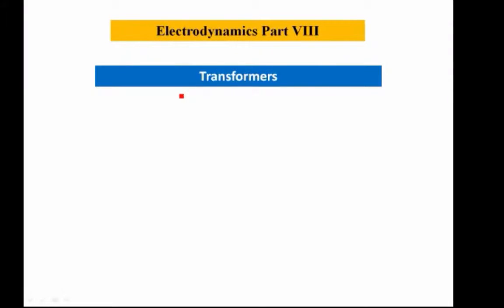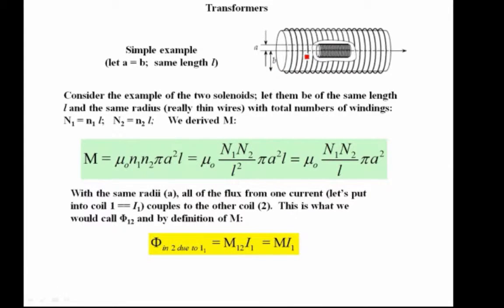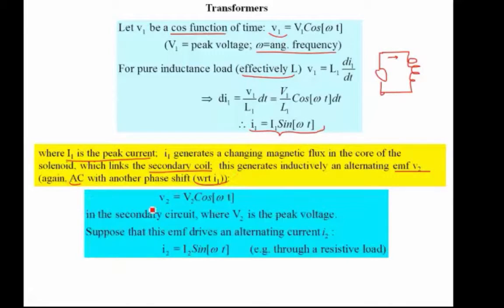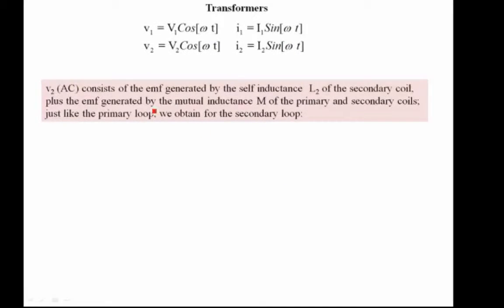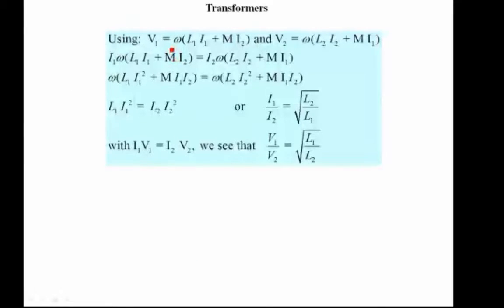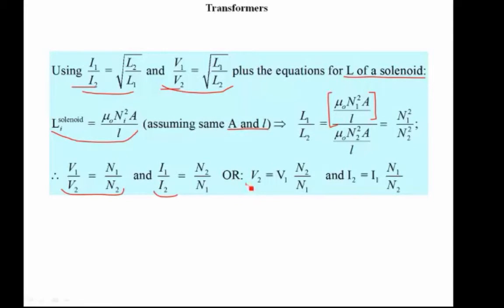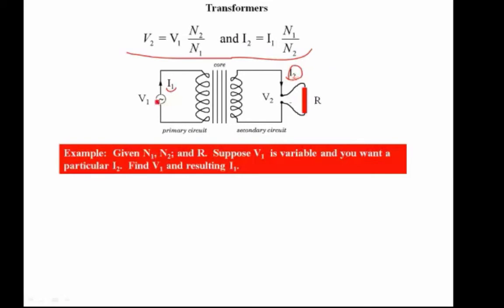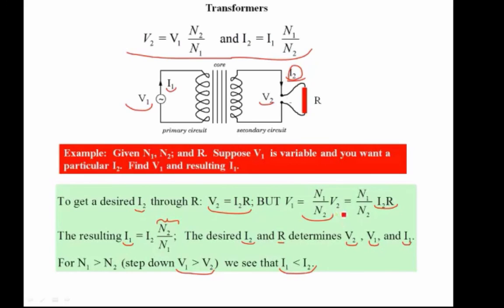Electrodynamics Part VIII Mutual Inductance - Transformers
The application of concepts of Mutual Inductance to Transformers